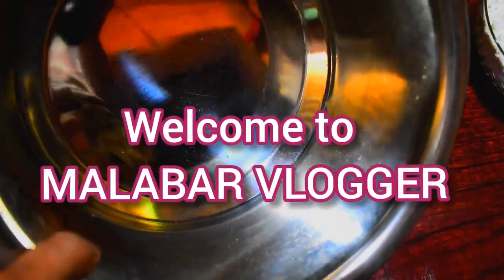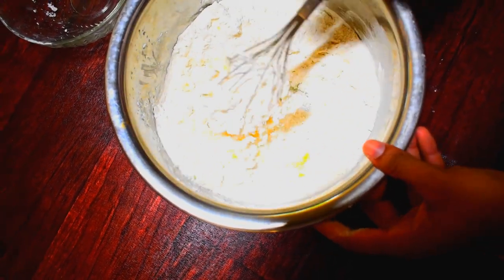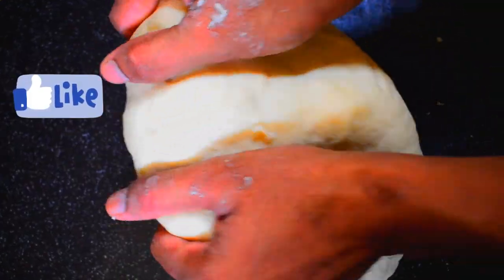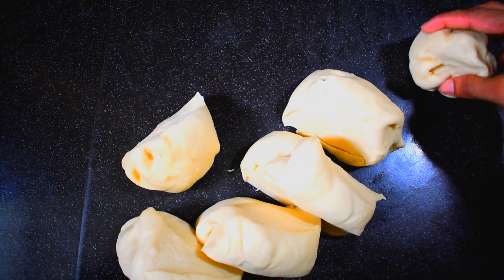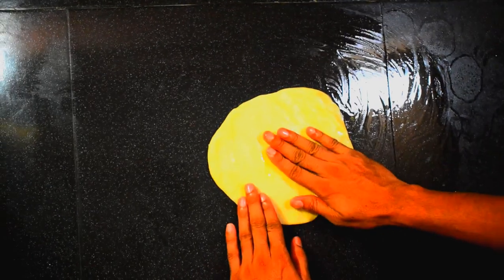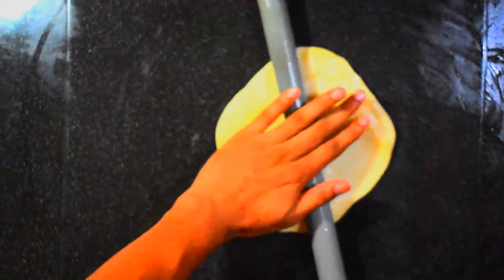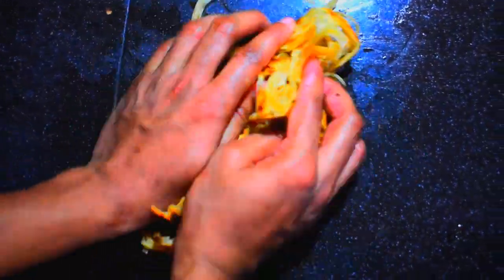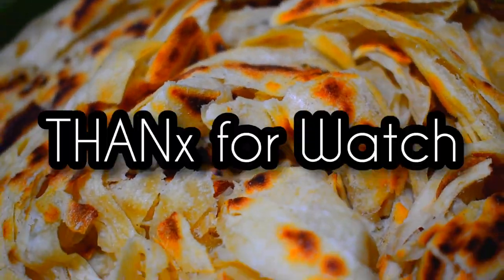How To Make Layered Soft Porotta,🍔 നൂൽ പൊറോട്ട ഇനി kerala ത്തിലും, SOFT POROTTA INDIAN KERALA EASY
നൂൽ പൊറോട്ട മറ്റുള്ളവയെ പോലെ നന്നായി വീശി എടുക്കേണ്ട ആവിശ്യം ഇല്ല, ഓയിൽ മാവിലേക്ക് ഒഴിക്കണമെന്നില്ല, ഓയിൽ ഒരുപാട് കൂടിയാൽ ബലം വെക്കും, പൊടിഞ്ഞു പോവും, ലേശം തൈര് ഉണ്ടെങ്കിൽ ചേർത്തു കൊടുക്കാം, അൽപ്പം പാലും, അടുത്ത പൊറോട്ട ഈ രീതിയിൽ ഒന്ന് try ചെയ്യൂ.